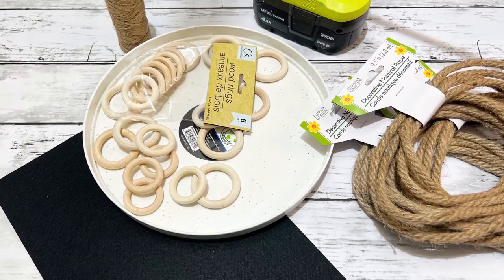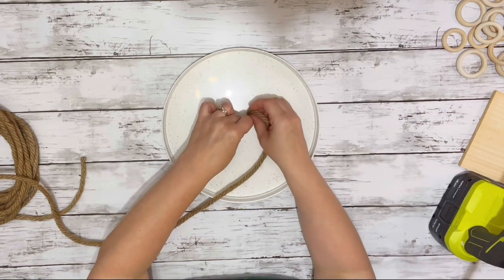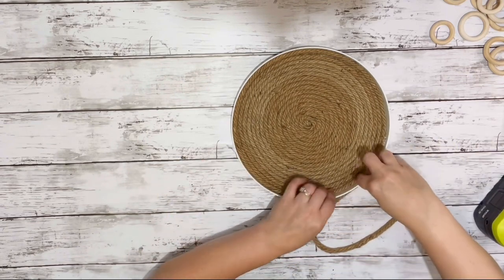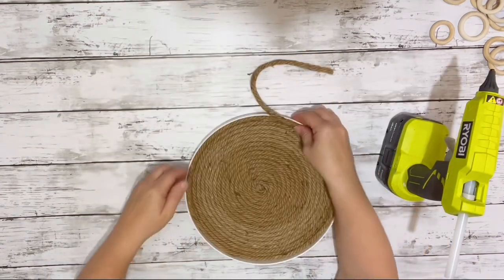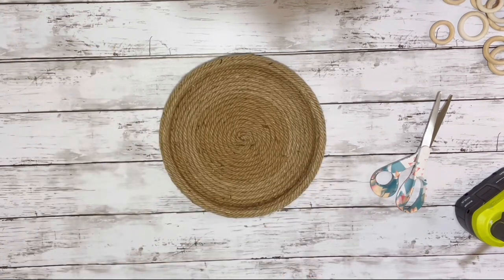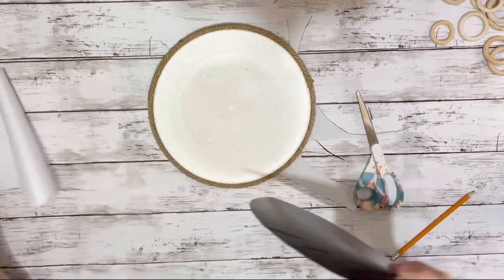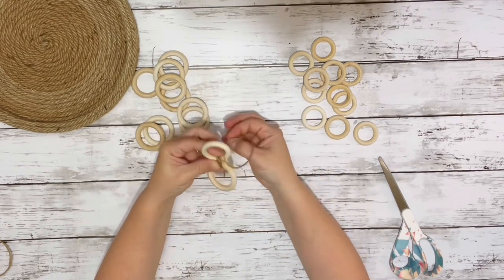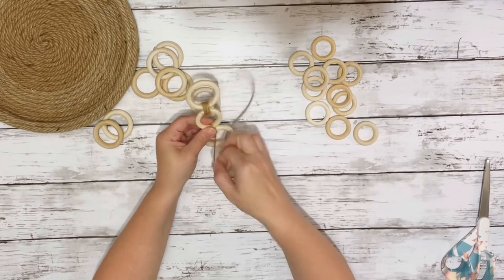Adorable Decorative Rope Tray DIY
Dollar a tree has these really cute wooden rings and they were perfect for this diy! I love making my own home decor on a budget and sharing my ideas with you all. I hope it inspires you!

Materials~

Dollar Tree~
4 packages of wooden rings. 2 different sizes. I used 10 of each size
5 packs of decorative nautical rope(the thinner ones)
Twine

Walmart~
Plastic plate with rim

Other~
Hot glue
Self adhesive felt